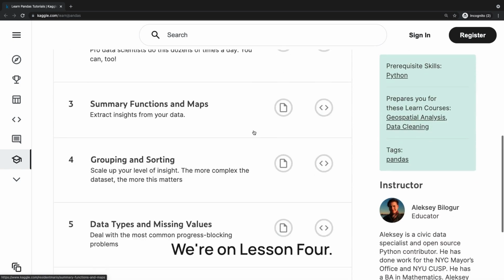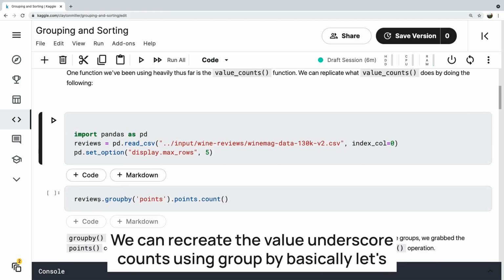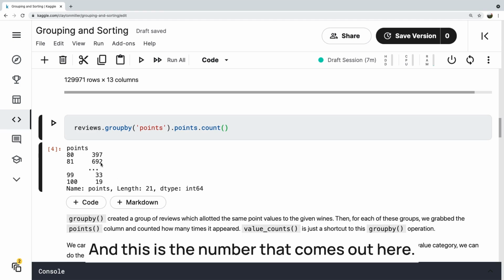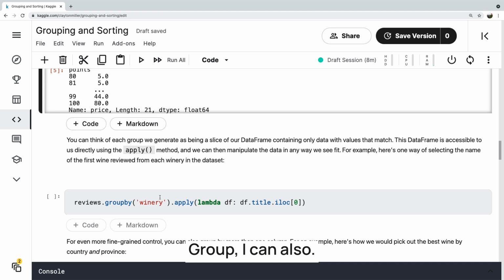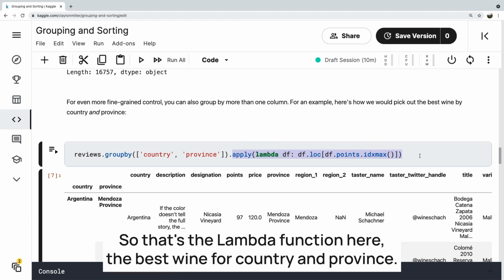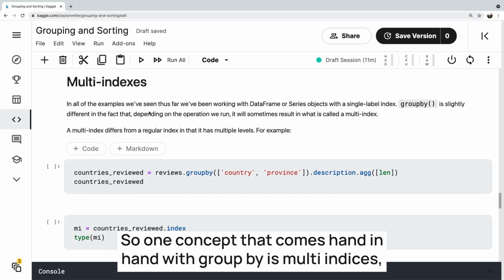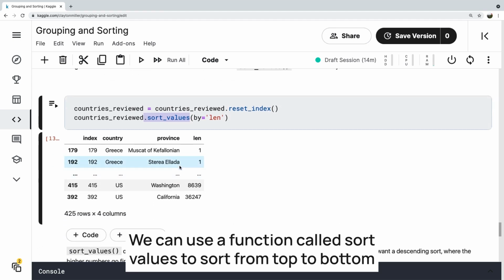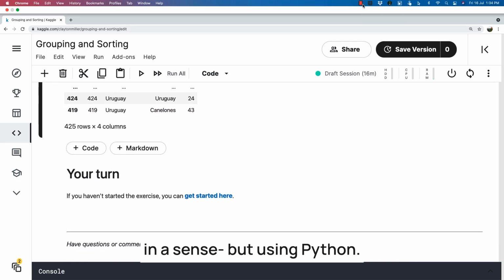Grouping and Sorting - Pandas Fundamentals